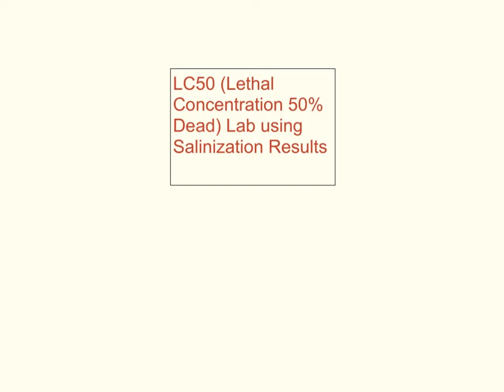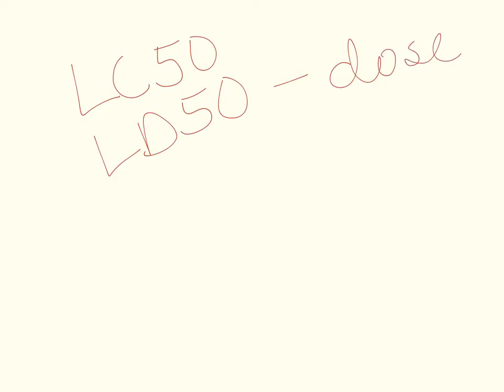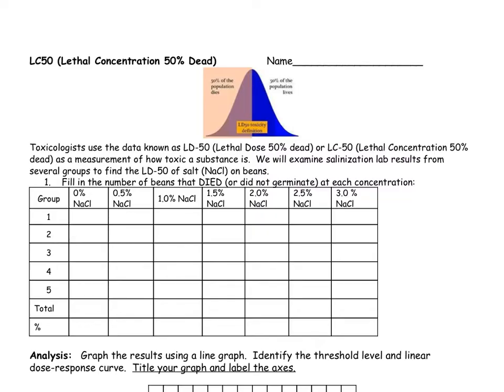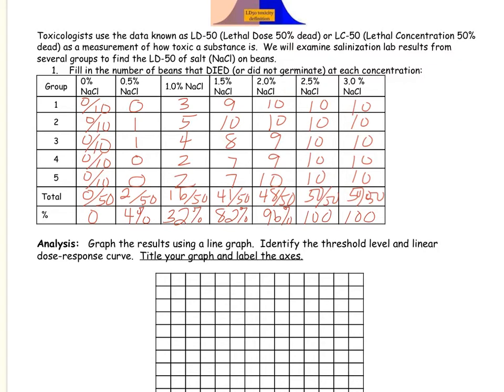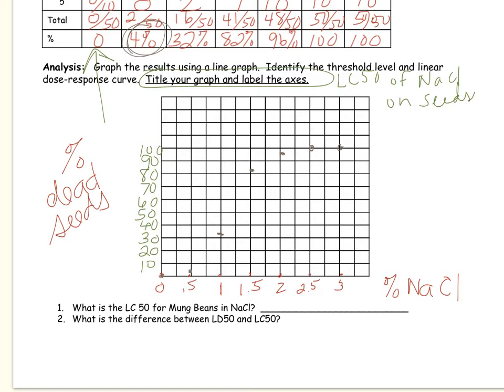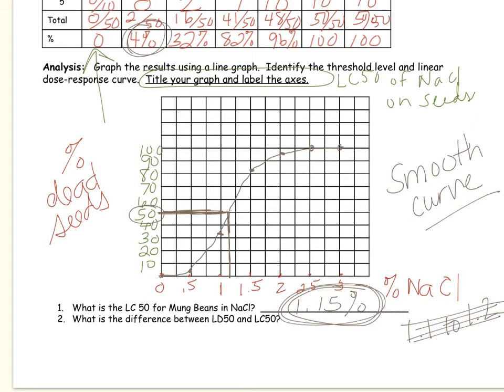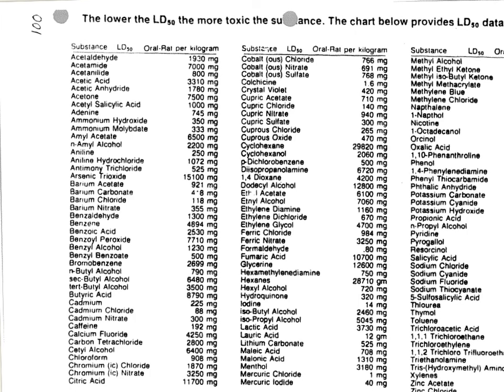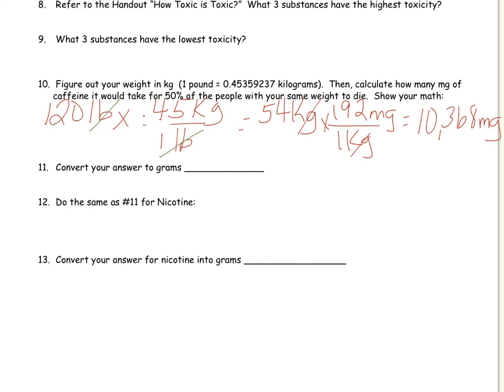LC50 Lab using Salinization Data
Use Salinization lab data to determine the LC-50 (Lethal Concentration 50% dead) of NaCl on peas. For instructions and the lab paper, go